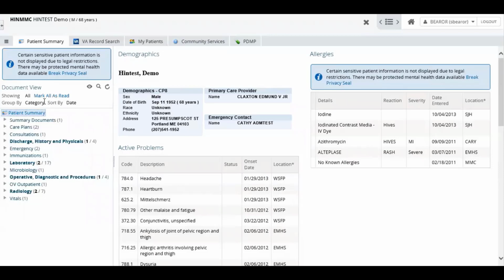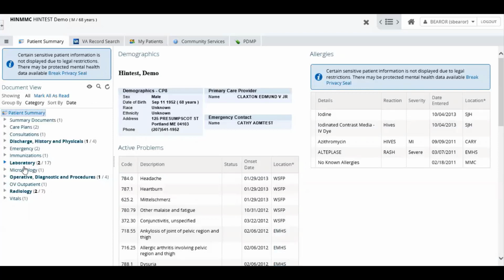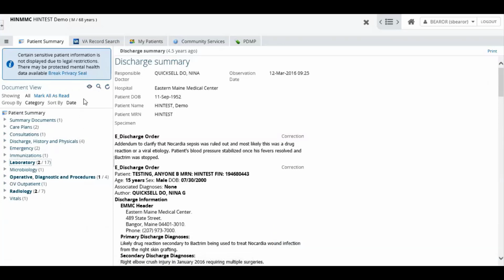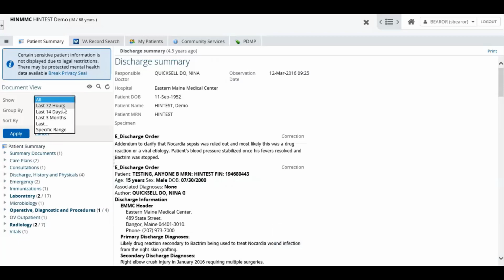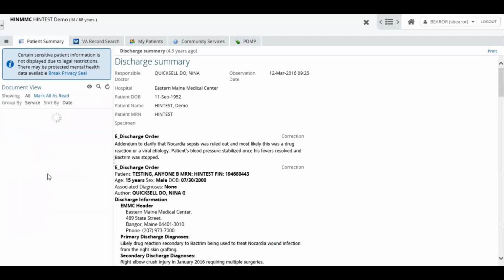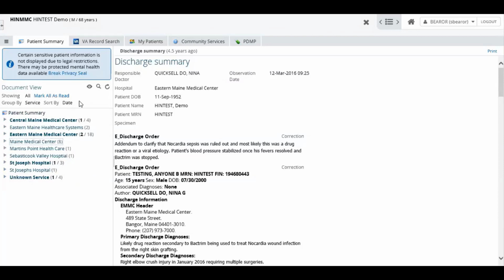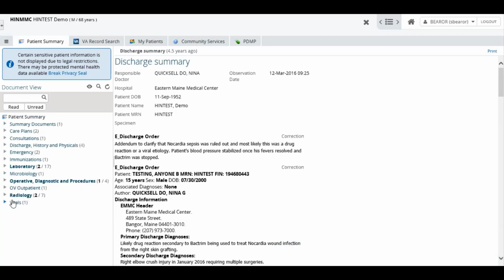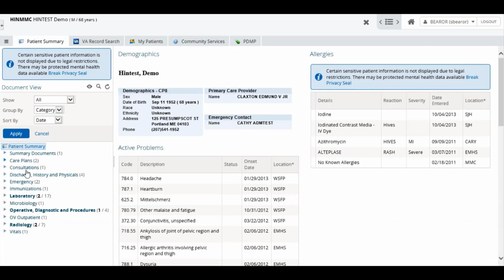HealthInfoNet Academy Clips - Clinical Document Tree